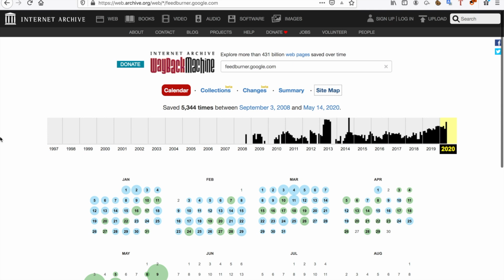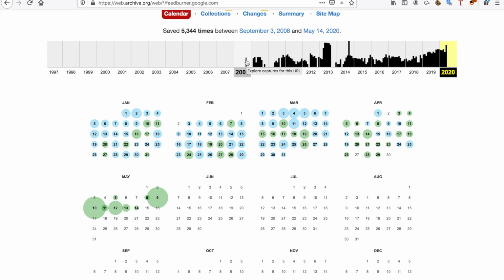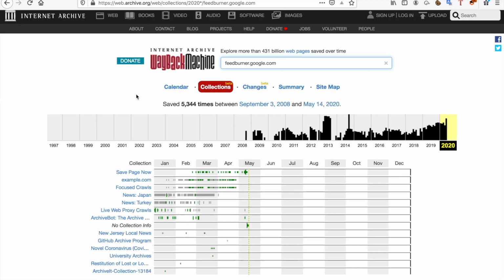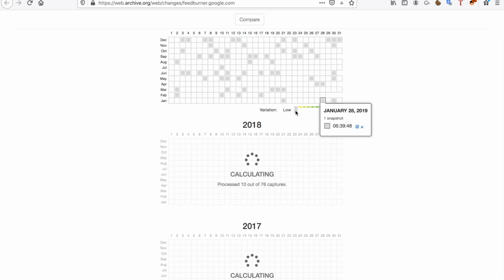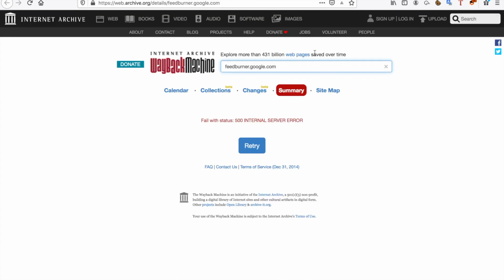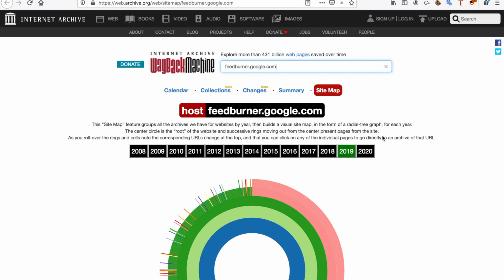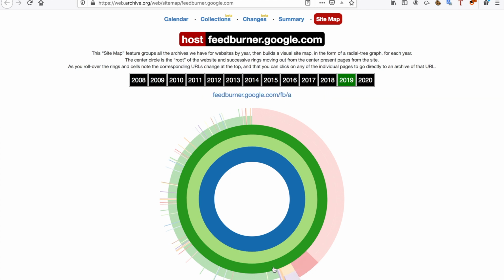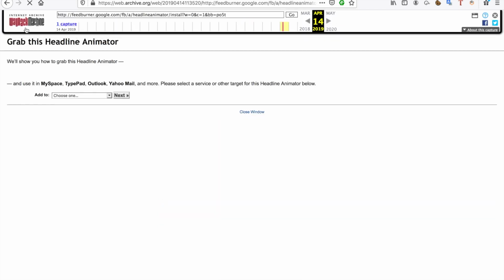Bug bounty methodology: Wayback machine for content discovery (recon 3/3)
In the last part of this basic recon series we will be looking at finding hidden endpoints with wayback machine. This tool is extremely valuable. You can for example recover deleted tweets, find hidden endpoints and maybe even find forgotten resources.